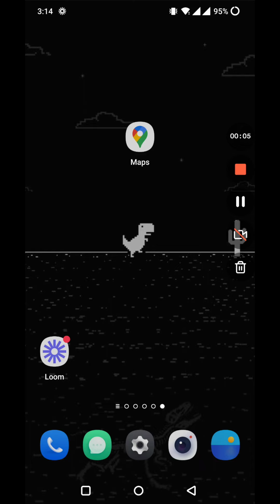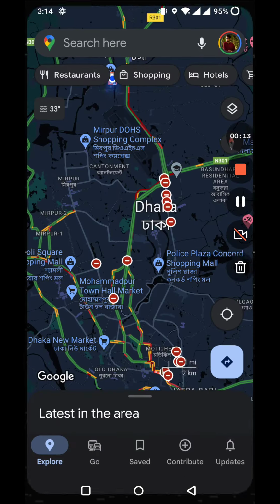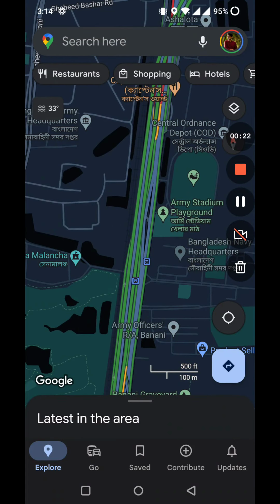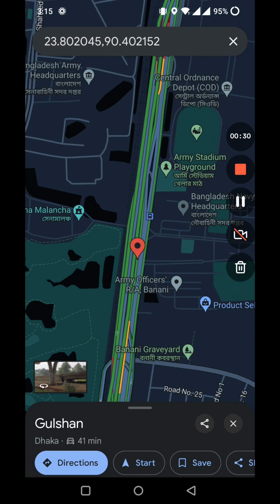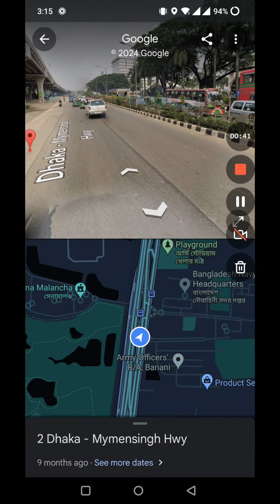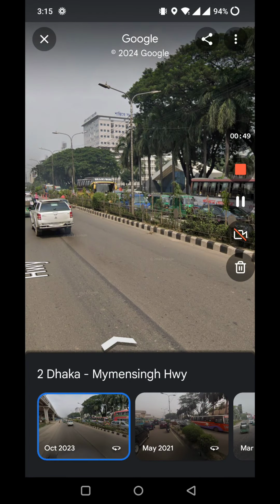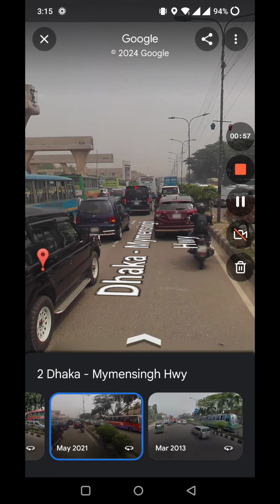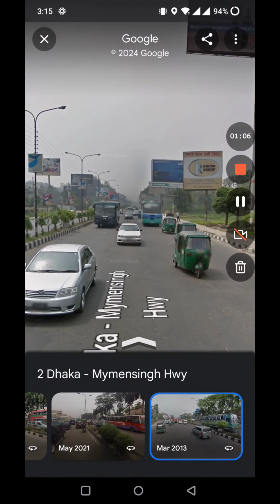How to Go Back in Time in Google Maps | Google Maps Tutorial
In this video I'm going to show you how to go back in time in google maps step by step.